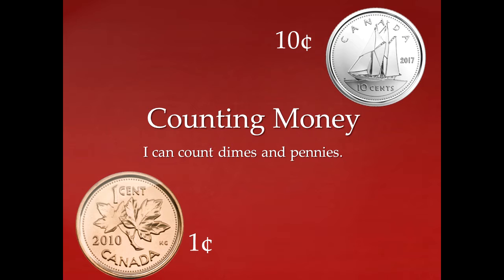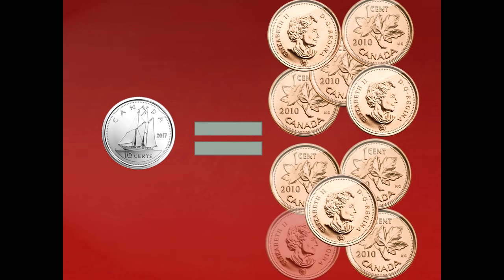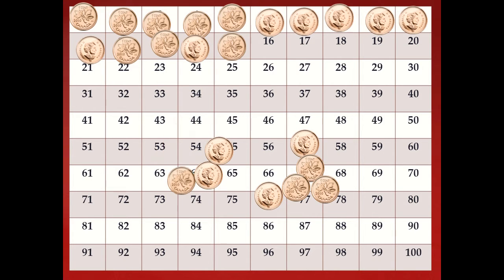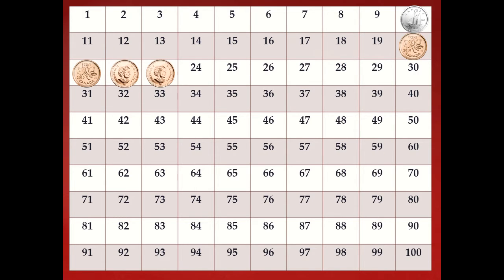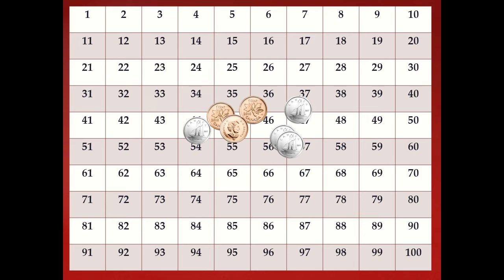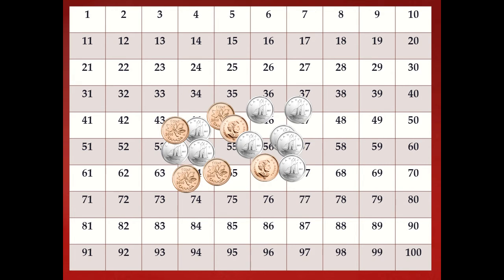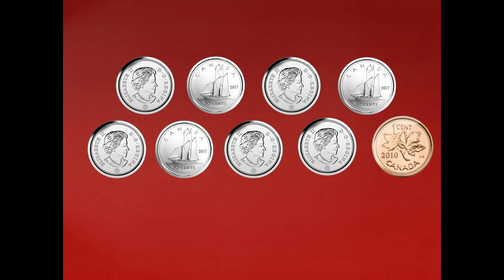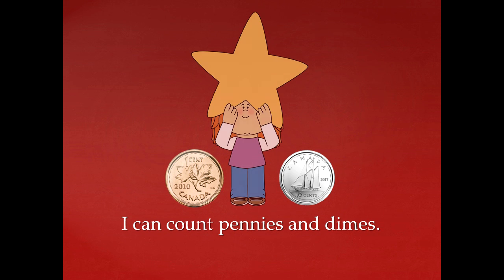Grade 1: Math # 52 Counting Canadian Dimes and Pennies (First Grade Math)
Welcome to our online first grade math class. Join me as we explore counting dimes and pennies.  We will practice this concept by using a 100's chart.

This video corresponds to the first grade (grade one) Saxon math curriculum lesson #52 Counting Dimes and Pennies. This is the Canadian version of this lesson.  While this video was created to support the Saxon math curriculum, it also introduces concepts included in the first grade math curriculum from Abeka, ACSI, Scott Foresman,  Harcourt Math, and Math You See.

This video and channel were created during the covid 19 (corona virus) pandemic.  It's purpose is to provide online support for my students who are learning remotely at home.  Perhaps it will also be an encouragement to other first grade (grade one) teachers who are striving to provide an online classroom as they navigate the new world of online teaching & remote learning.  It would also work well for parents who are homeschooling their first grade child.